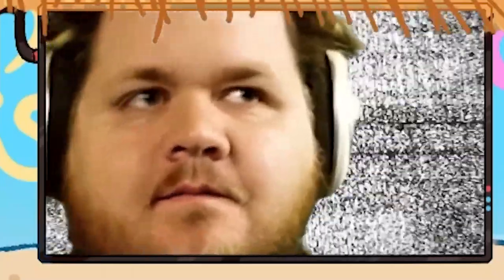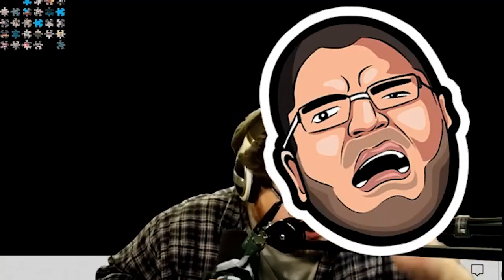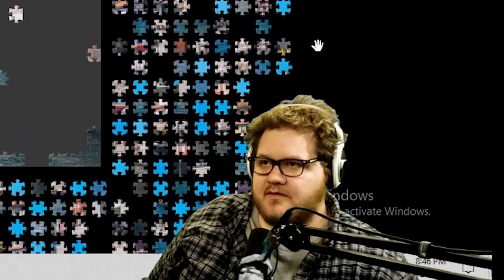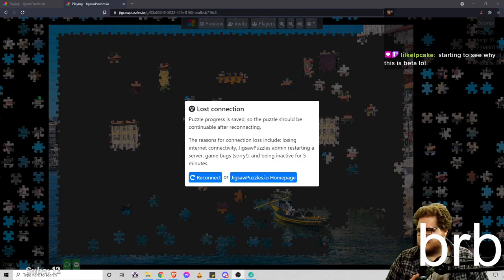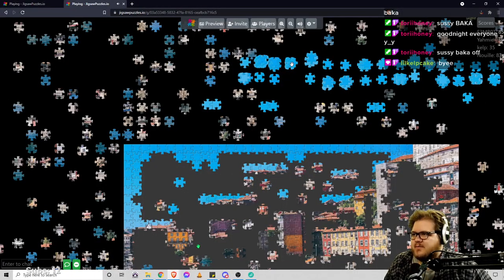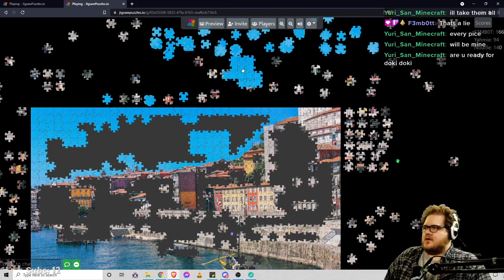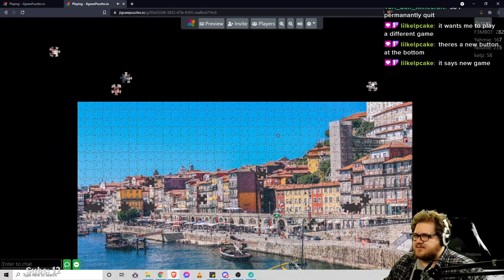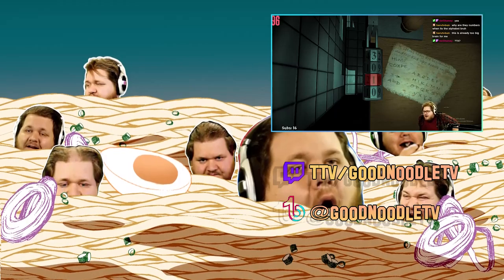Exxxtreme Jigsaw Puzzling ~ Co-Op!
► LIVE ON YOUTUBE JANUARY 2022 ◄

Remember the old days of competitive jigsaw puzzles? You're bust open a fresh box and start screaming at your friends. Stealing pieces from them. Hiding a piece under the table so you could put the last piece of the puzzle in. No? Just me?